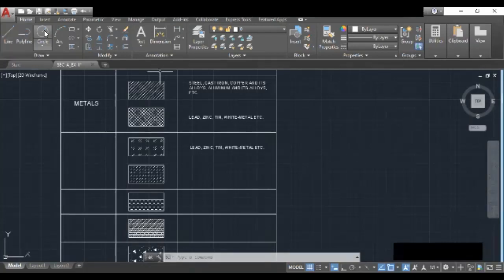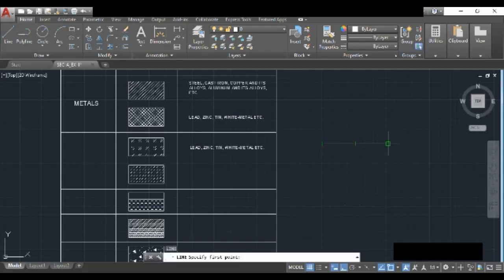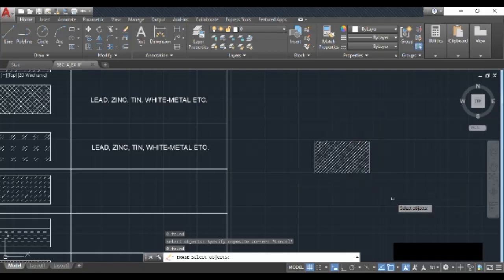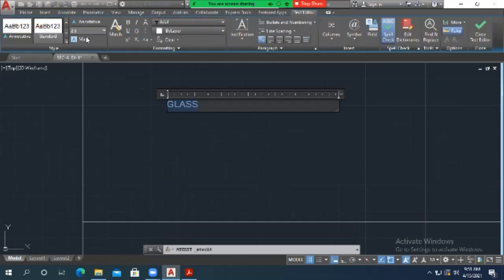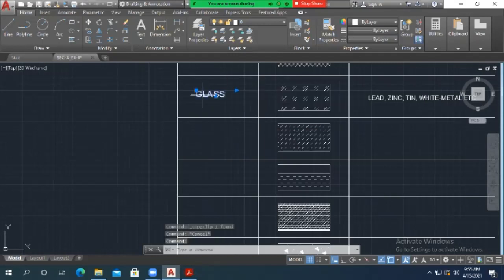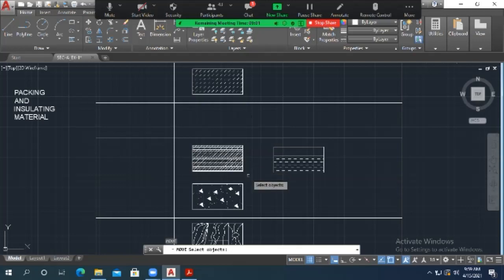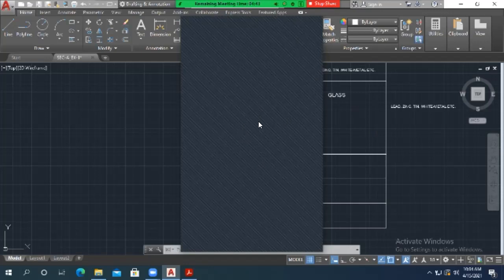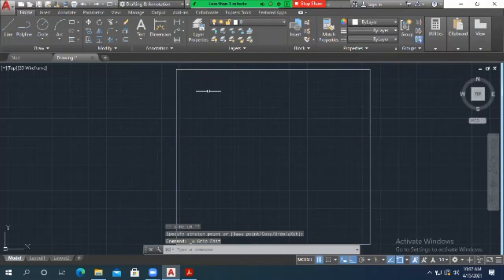DRAFTING IN AUTOCAD_EXERCISE-1_PART-2